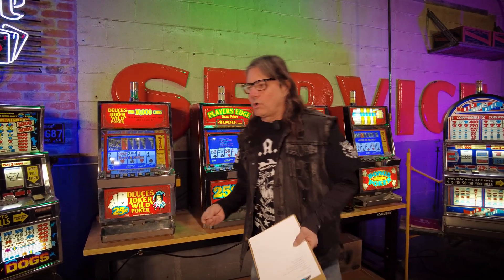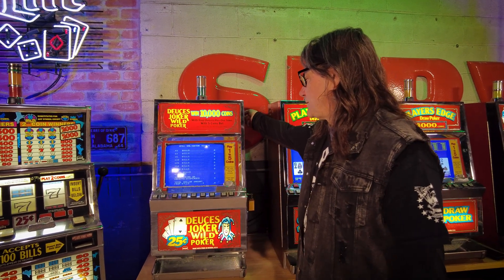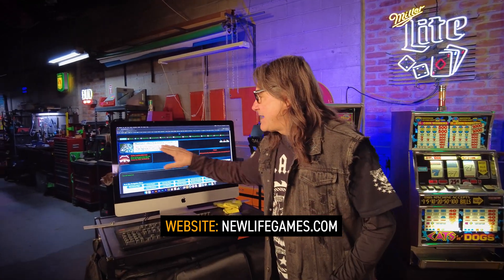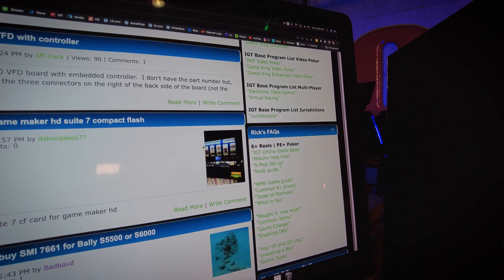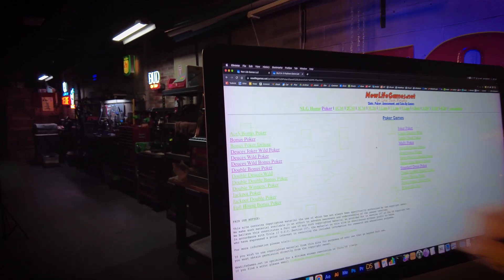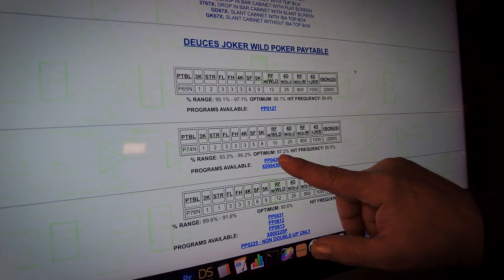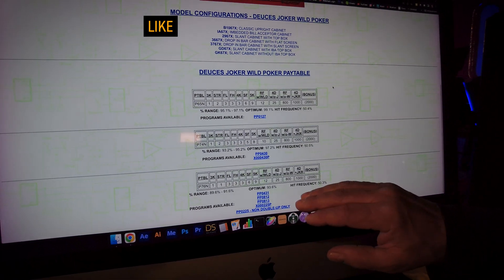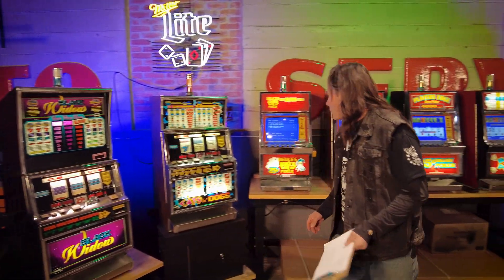How to Find the Payback Percentage (RTP) of Your Video Poker Machine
What’s the payout on your video poker machine? Lawton Barnes explains how to determine your machine’s Return To Player (RTP) percentage, why it matters, and where to look it up online. Perfect for machine owners, collectors, and curious players!